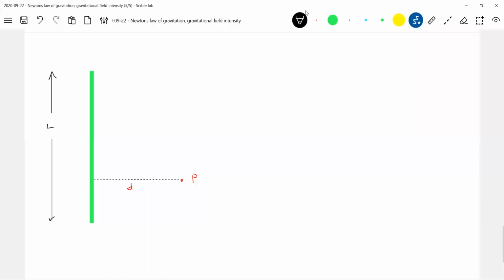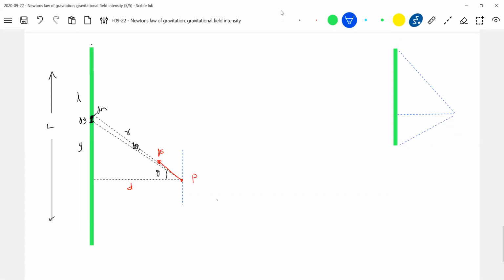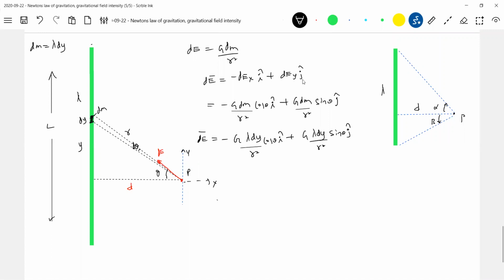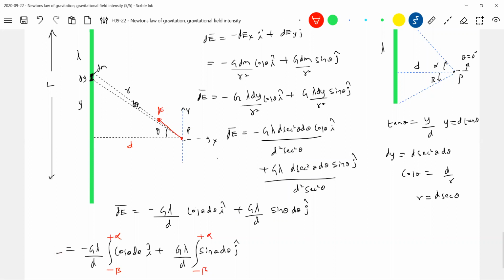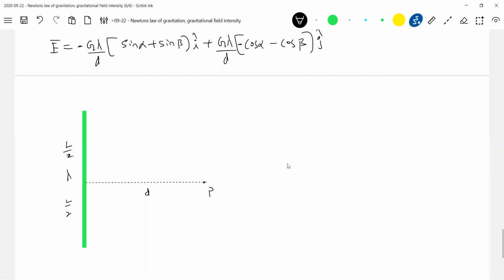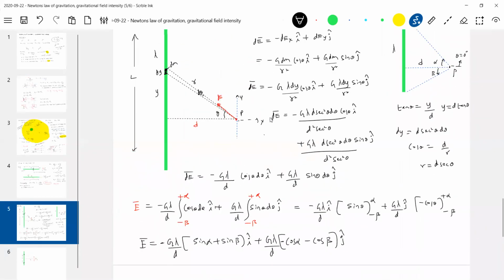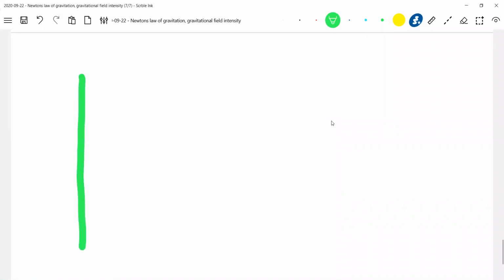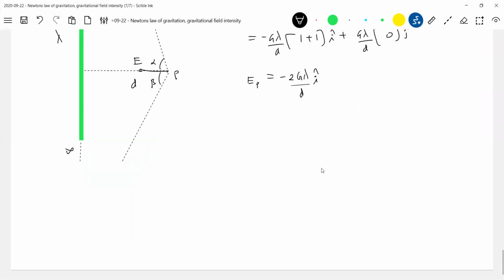4) Physics | Gravitation class 11 | E due to finite rod/ long rod at perpendicular distance d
Physics | gravitation class 11 | E due to finite rod/ long rod  at perpendicular distance d  🤩Thanx for watching this video😊 .